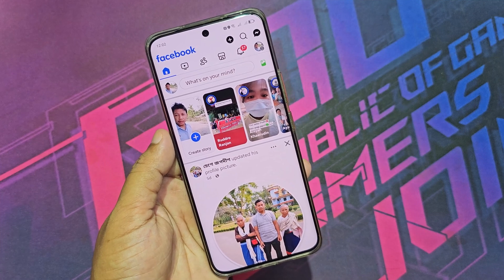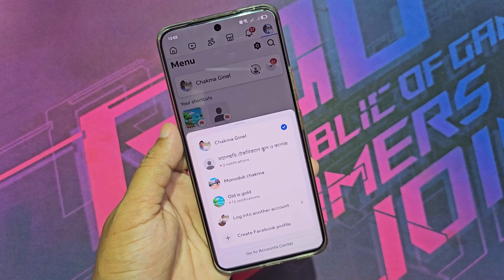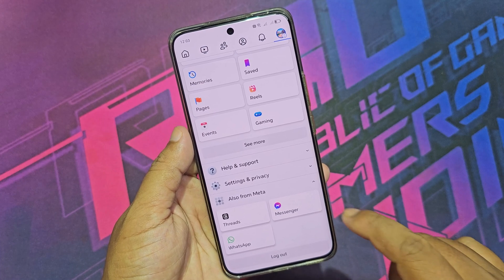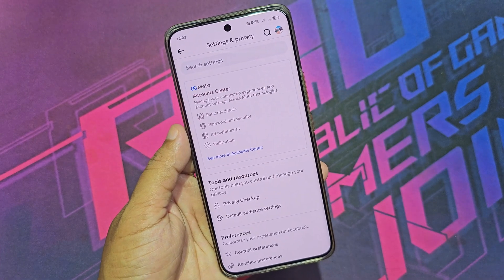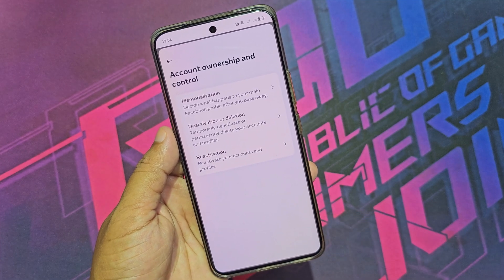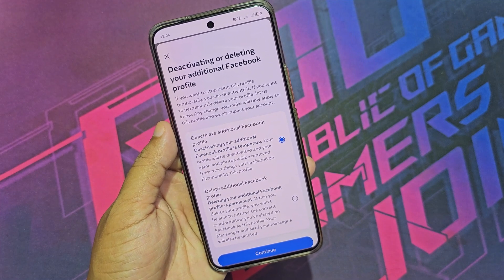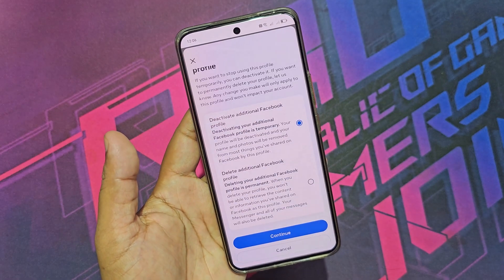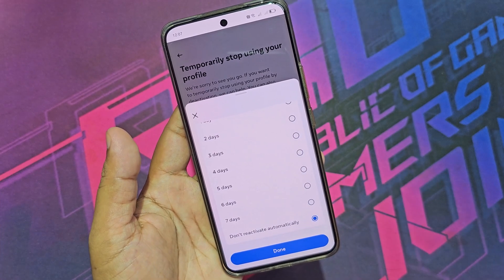How to delete second profile on facebook on phone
How to delete multiple profiles on facebook on phone